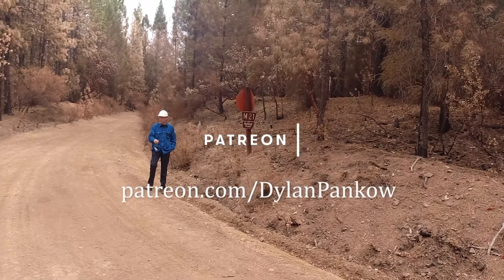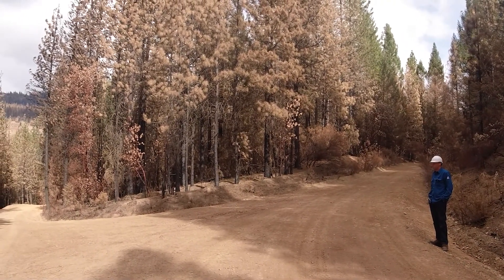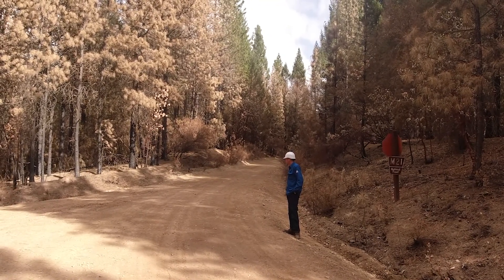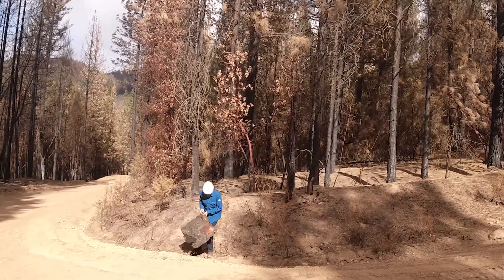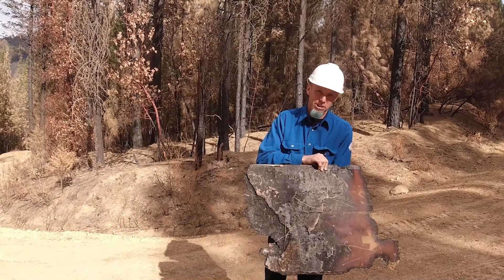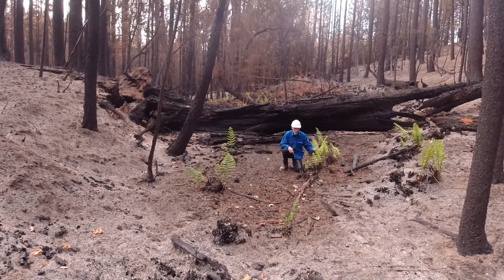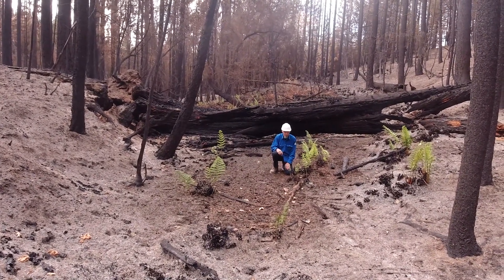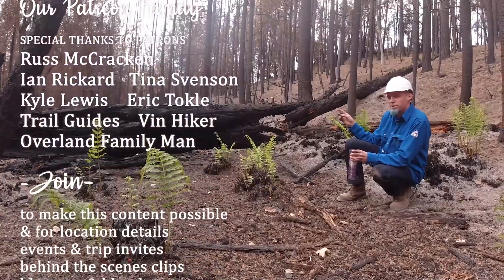After The Major Fire Episode #3 - August Complex Fire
Explore the MNF after the major August Complex fire. We are sharing what we saw along our travels. This was filmed on 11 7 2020.

Shopping on Amazon?  Anything you buy in the next 24 hours supports our efforts.

Donations just because are great also: Paypal for a one time donation.